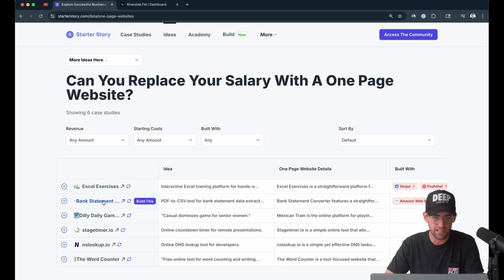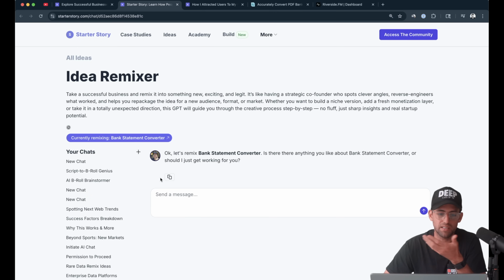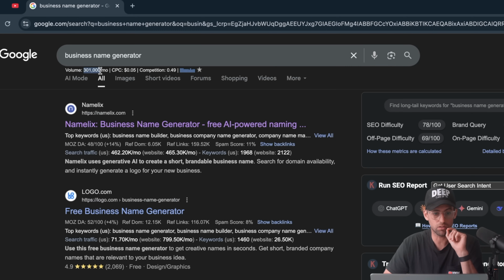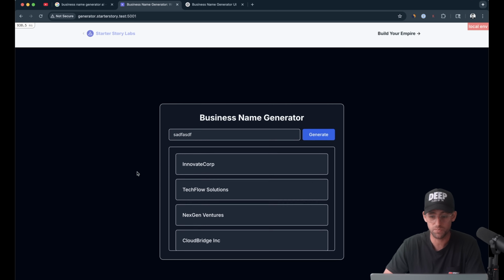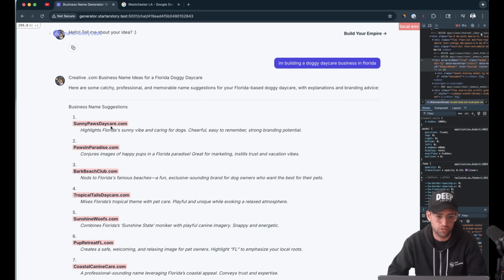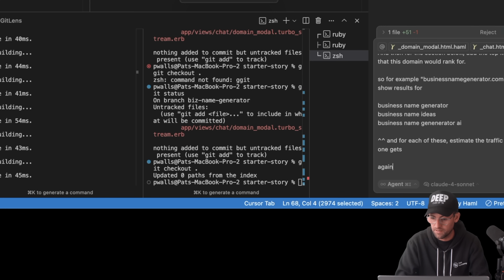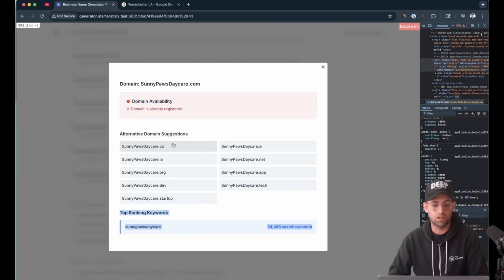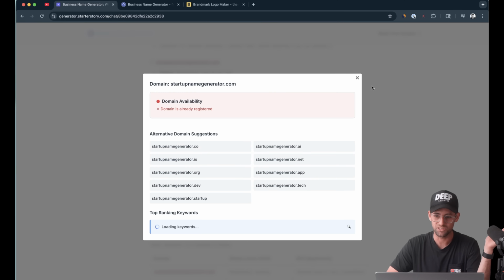Watch me find an idea, build, & launch it in 23 minutes | $100K Challenge Day 8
On today's episode you'll watch me speed run building a simple AI app.

Main Channel: @starterstory

Chapters:
0:00 - Intro
1:12 - How I found this idea
3:33 - Idea remixer
5:46 - Why this idea could work
7:17 - Start building!
9:17 - V1 of my app
11:03 - V2 of my app (a little better!)
15:17 - Objections
17:40 - Fixing bugs
19:16 - My website is launched
20:30 - My first user
21:43 - Just ship it